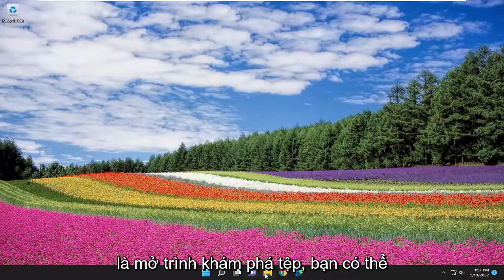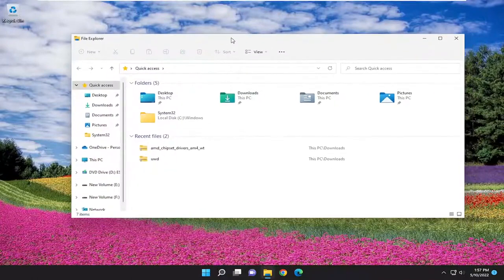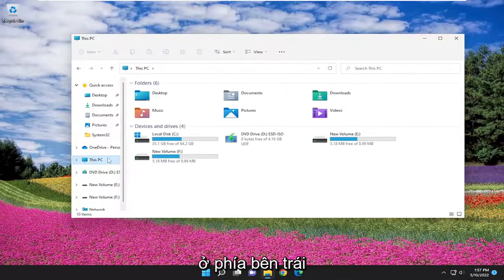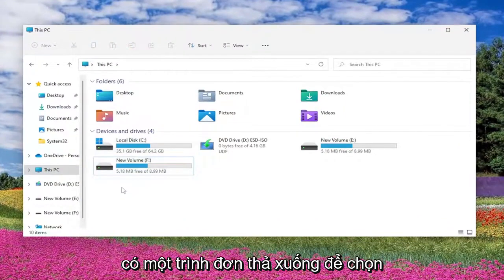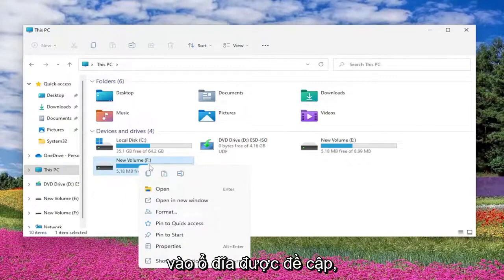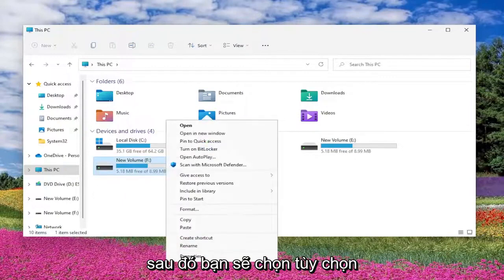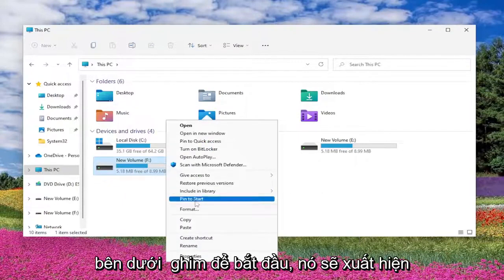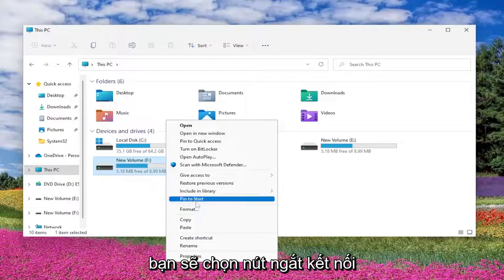Cách xóa ổ đĩa mạng trên Windows 10/11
Cách xóa ổ đĩa mạng trên Windows 11/10 [Hướng dẫn]

Trên Windows 10 và Windows 11, khả năng ánh xạ ổ đĩa cho phép bạn tạo quyền truy cập nhanh vào các tệp được lưu trữ trên một thiết bị khác được kết nối với mạng. Tuy nhiên, sẽ đến lúc bạn có thể cần xóa ổ đĩa mạng được ánh xạ vì bạn không còn cần nó nữa, cài đặt đang thay đổi trong mạng hoặc ngắt kết nối rồi kết nối lại để khắc phục sự cố ánh xạ.

Dù lý do có thể là gì, Windows 10 bao gồm khả năng ánh xạ cũng như phương tiện ngắt kết nối (hủy ánh xạ) ổ đĩa mạng bằng File Explorer, Command Prompt và thậm chí cả Registry (nếu hai phương pháp đầu tiên không hoạt động).

Trong hướng dẫn này, bạn sẽ tìm hiểu ba cách để xóa ổ đĩa mạng trên Windows 10/11.

Các vấn đề được giải quyết trong hướng dẫn này:
loại bỏ các cửa sổ ổ đĩa mạng
xóa ổ đĩa mạng win 10
xóa ổ đĩa mạng win 11
xóa ổ đĩa mạng win 10 powershell
xóa ổ đĩa mạng bị ngắt kết nối win 10
xóa vị trí mạng win 10
hủy ánh xạ ổ đĩa mạng win 10

Windows 11 hoặc Windows 10 cho phép bạn thêm bất kỳ ổ đĩa hoặc thư mục nào có sẵn trên mạng dưới dạng Ổ đĩa mạng. Nó giúp bạn dễ dàng truy cập nó thay vì mất thời gian đi đến vị trí Mạng và sau đó truy cập nó. Điều đó nói rằng, một khi bạn đã hoàn thành với các thư mục mạng, tốt nhất bạn nên xóa chúng ở nơi khác; nó chỉ làm tăng thời gian truy cập This PC. Hướng dẫn này sẽ hướng dẫn cách xóa Network Drive trên Windows 11/10.

Ánh xạ ổ đĩa mạng và các vị trí khác trên máy tính xách tay hoặc máy tính Windows của bạn là một cách tốt để giữ dữ liệu từ xa trong mạng cục bộ của bạn. Tuy nhiên, tại một số điểm, bạn cũng có thể muốn xóa một số ánh xạ ổ đĩa này và chỉ giữ lại những ánh xạ mà bạn thường xuyên sử dụng. Trong hướng dẫn này, chúng tôi chỉ cho bạn chính xác cách thực hiện điều đó.